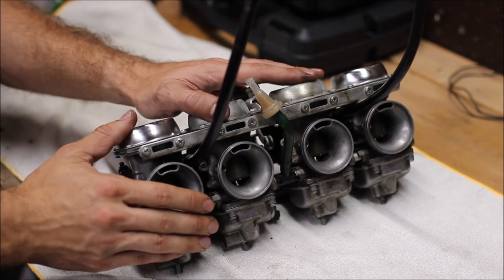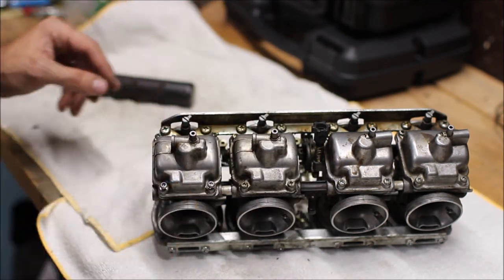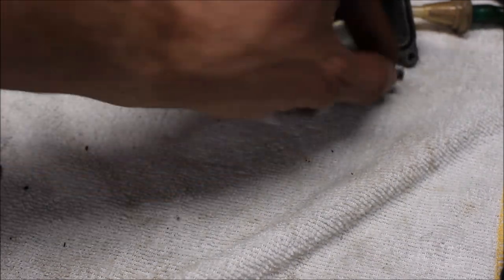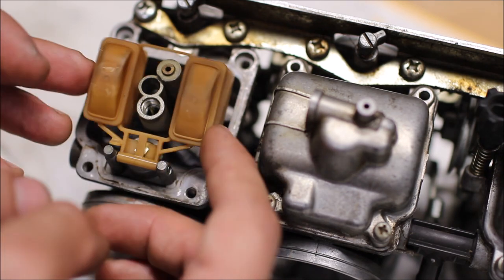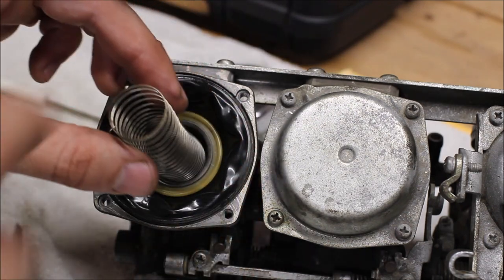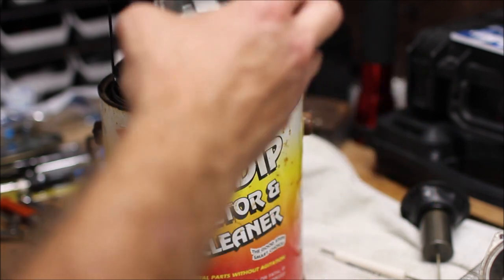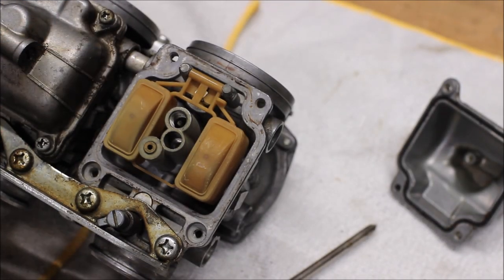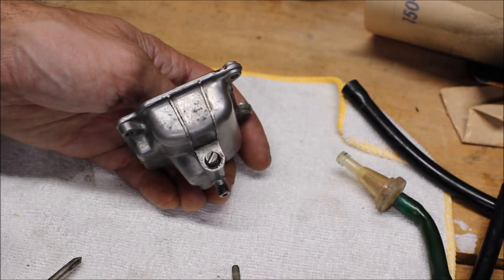1980s Honda CB650 Carburetor Cleaning